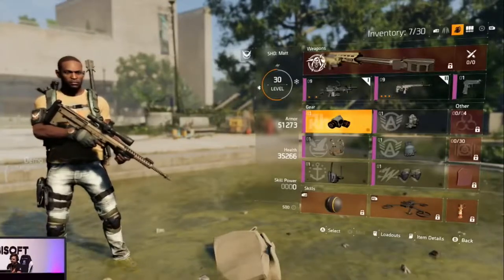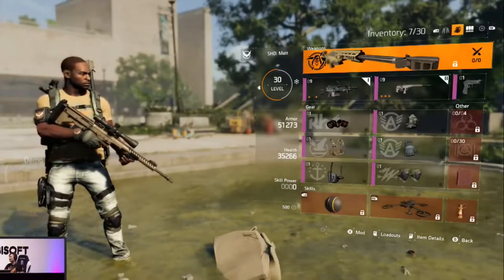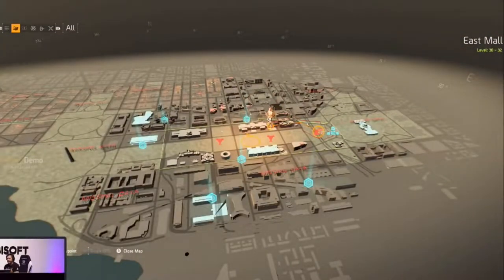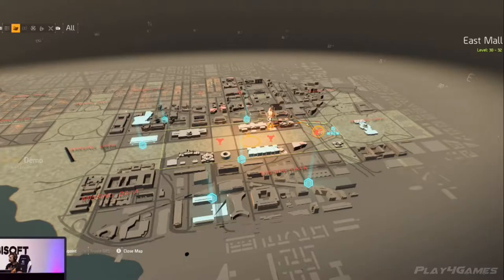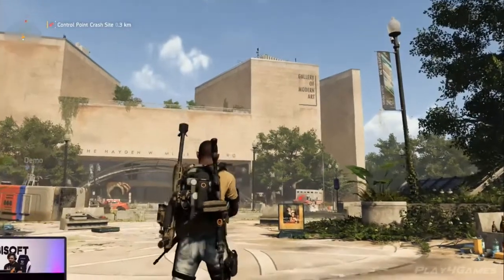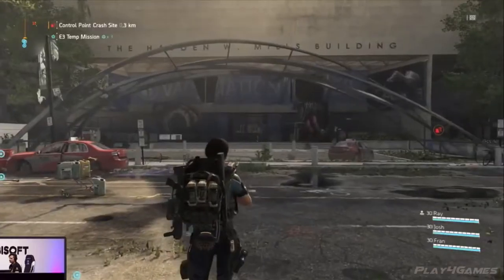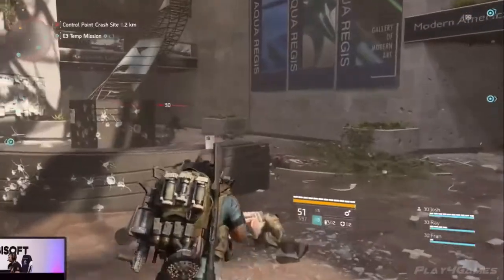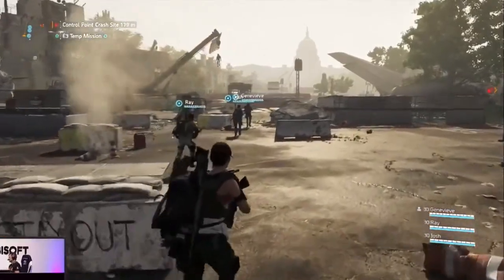Tom Clancy's The Division 2 - NEW Gameplay Demo (PAX West 2018)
Thanks